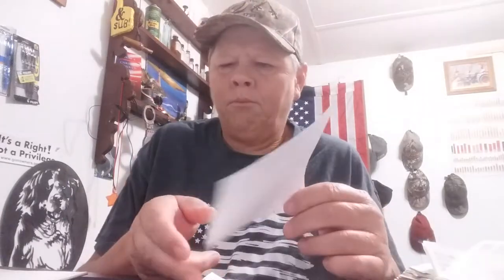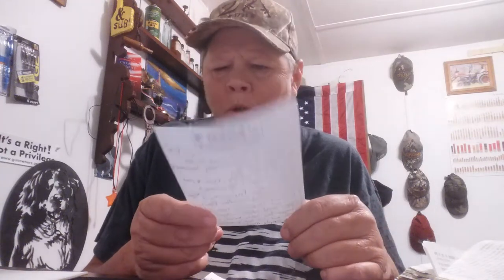20 ways to prep without money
Ways to continue Prepping without spending money,  to keep you motivated between paydays.

JIC  backup channel

Thanks so much for watching today, my hope is that i helped to motivate you to be ready for any emergency,  that you learned at least 1 new tip, and that you were entertained by my content.  I ask God to bless you all.